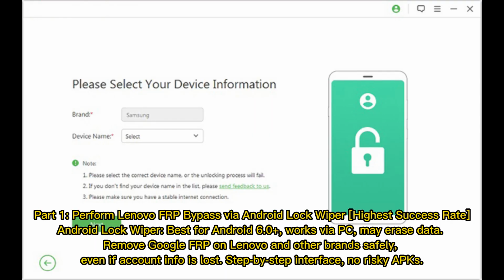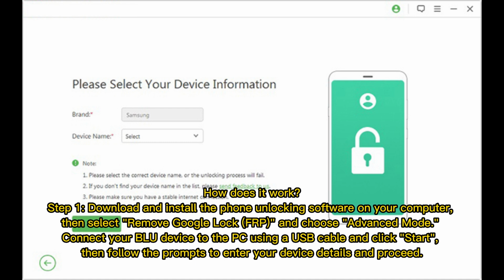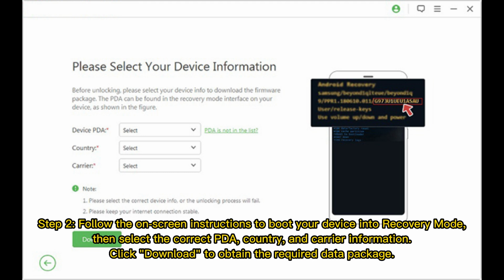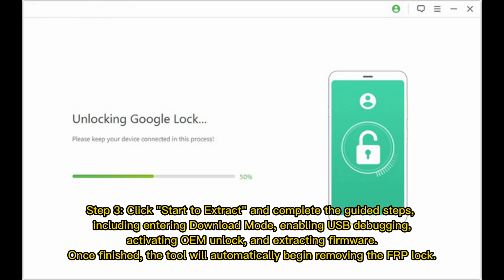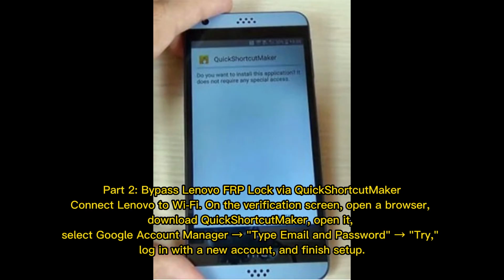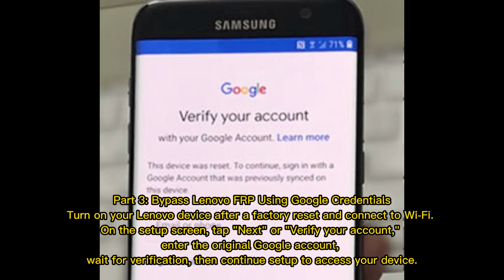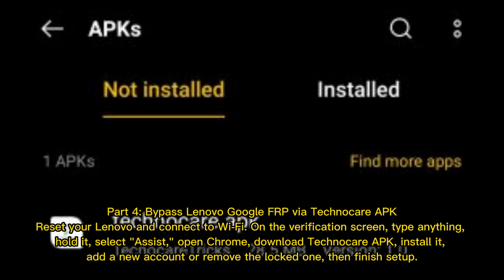Lenovo FRP Bypass: 4 Stress-free Ways to Bypass FRP on Lenovo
Are there any Lenovo FRP bypass solutions to bypass Google FRP lock on Lenovo without difficulty? Yes. Go over this video to learn the 4 most reliable ways to get it done easily.

00:00 Start
00:19 Part 1: Perform Lenovo FRP Bypass via Android Lock Wiper [Highest Success Rate]
01:36 Part 2: Bypass Lenovo FRP Lock via QuickShortcutMaker
01:56 Part 3: Bypass Lenovo FRP Using Google Credentials
02:17 Part 4: Bypass Lenovo Google FRP via Technocare APK